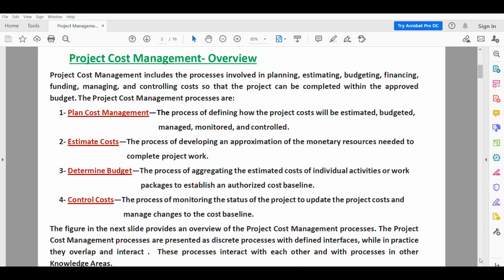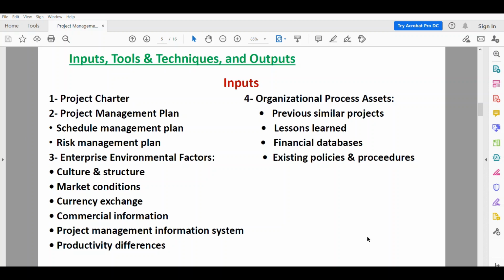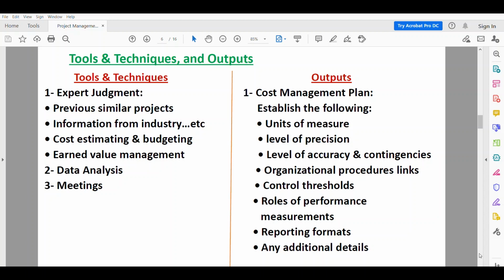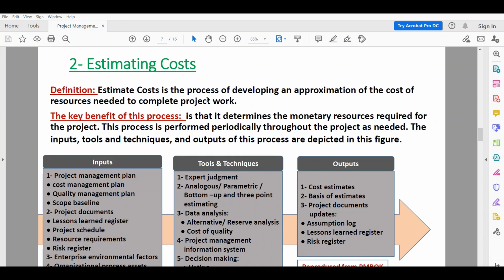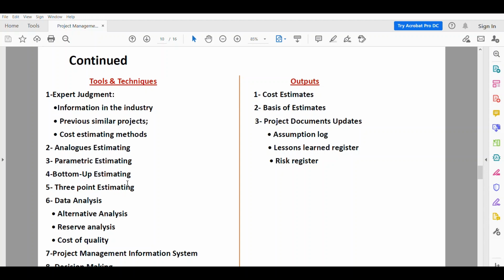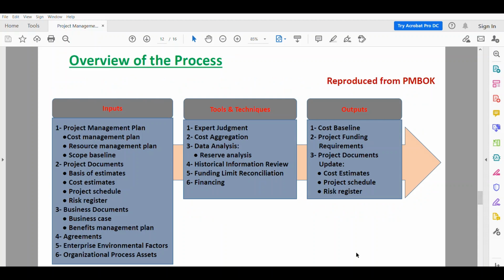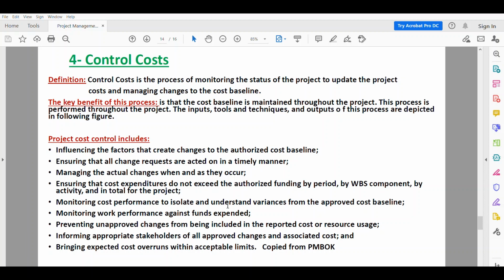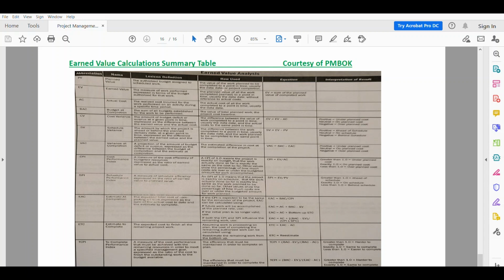Project Management for All Part 13 Project Cost Management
Project Cost Management is one of the most important activities in project management. Corporations  determine  and approve the project budget in the beginning of and the project manager role is to manage and control the expenditure of these funds.